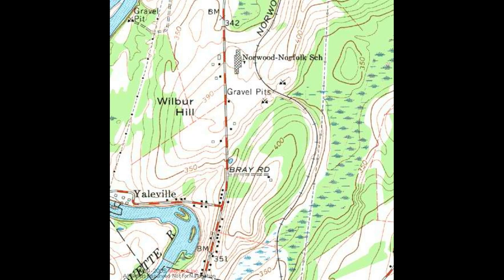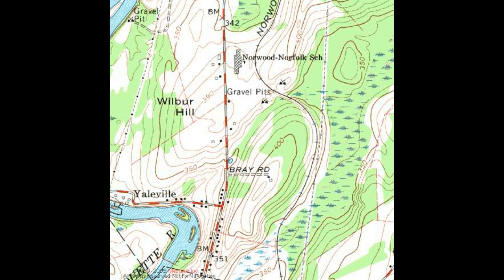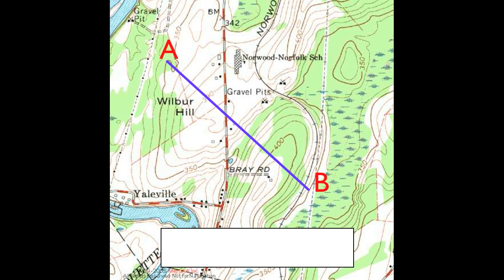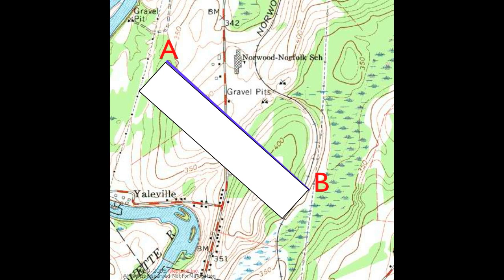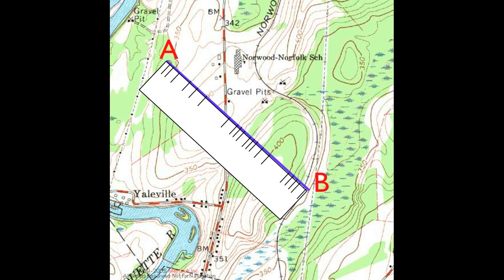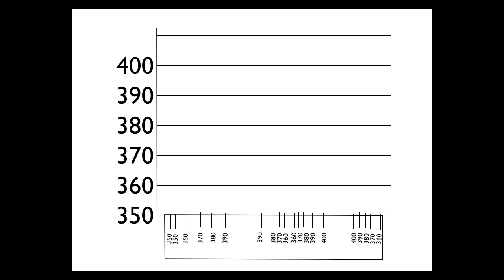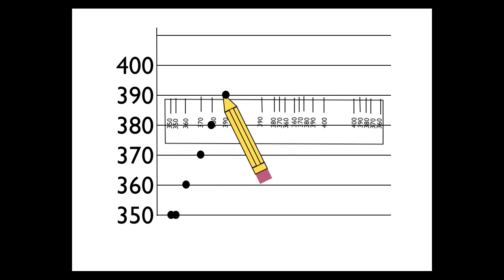Creating Topographic Profiles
How to create a topographic profile